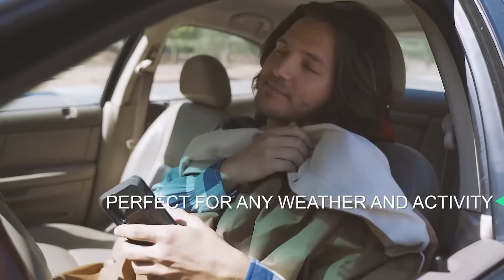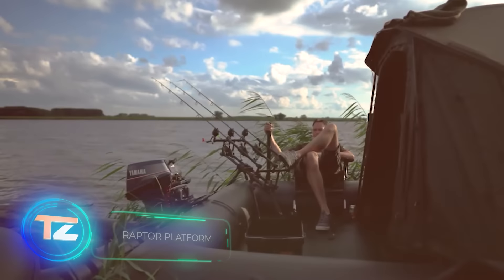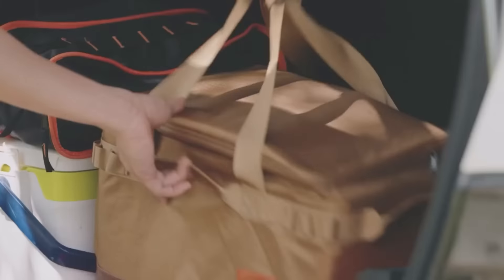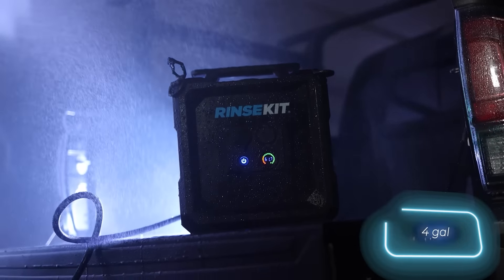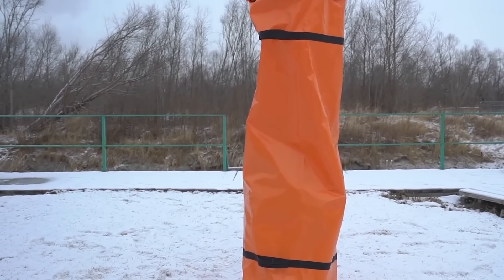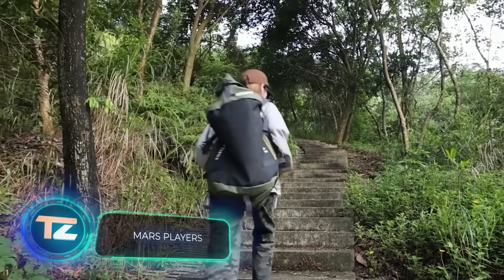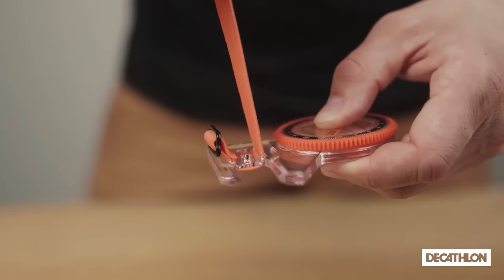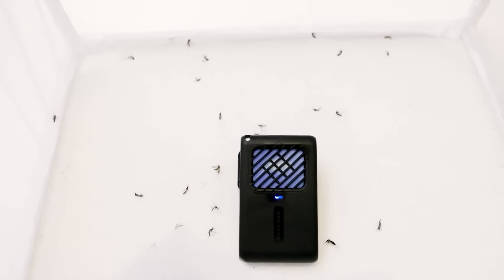CAMPING INVENTIONS THAT ARE ON THE NEXT LEVEL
3) SunCase Gear Solar Lighter

00:00 - Anymaka
01:09 - SunCase Gear Solar Lighter
02:08 - VBlanket
03:08 - Raptor Platform
04:06 - QUECHUA Multifunctional Kitchen Unit - Tepee
05:03 - STAKK
06:10 - Homura Fire Tongs
07:05 - RinseKit Cube
08:20 - Monowalker
09:22 - Ex-Pro Winter
10:19 - Vitaloop
11:12 - Mars Players
12:15 - Powerfilm Lightsaver
13:12 - Decathlon Racer 500
14:12 - NITECORE EMR40